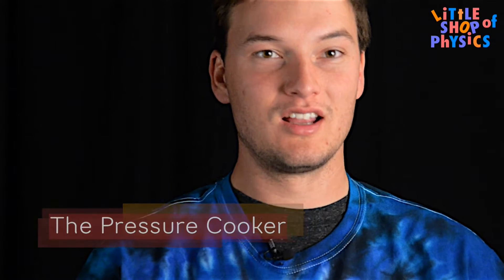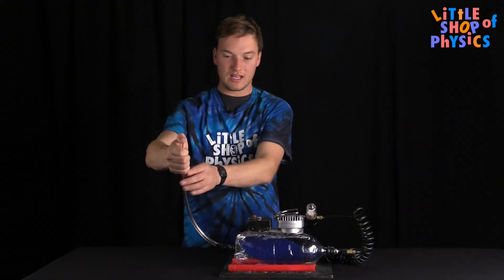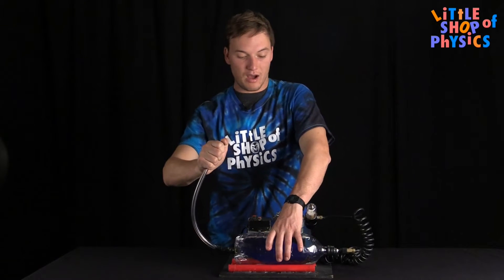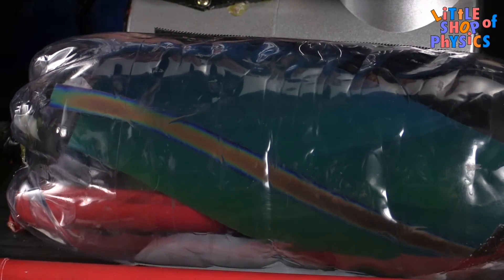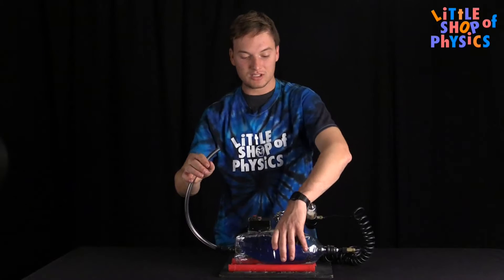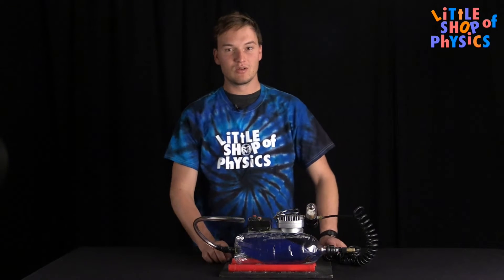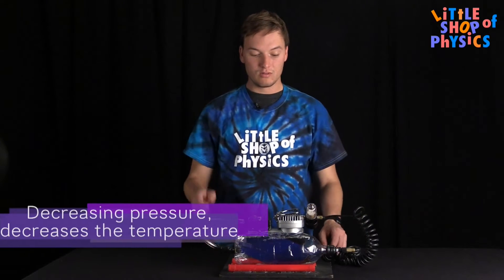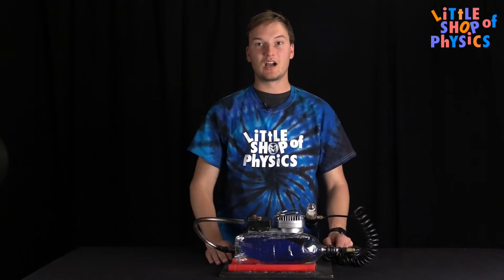Get Your Science On: Pressure Cooker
This week, Mayon shows us how to build a neat little experiment which show some of the physical properties of gasses in a way you can really feel!

What's Going On:
When you cover the hole, the air compressor adds more molecules of air to the bottle, increasing the pressure. Adding more molecules to the high pressure bottle takes energy (work), and this increases the temperature!

Materials:
Air Compressor
2-liter bottle
Schrader Valves and pulling tool (or some other way to attach the hose)
Color changing liquid crystal strip (optional)

You need to attach the 2-liter bottle to the air compressor. We did this by drilling a hole in the cap and adding Schrader Valve, which we got from a tire store. We added a second Schrader Valve to the bottom of the bottle, but removed the valve core so that air could escape the bottom. Then we attached a hose to the bottom valve. We attached the valve on the bottle cap to the air compressor, and added a strip of thermal liquid crystal paper to show the temperature changes.